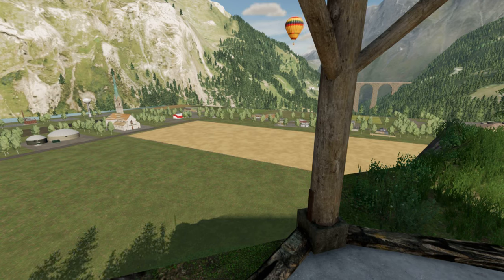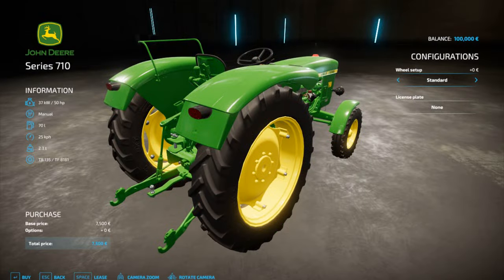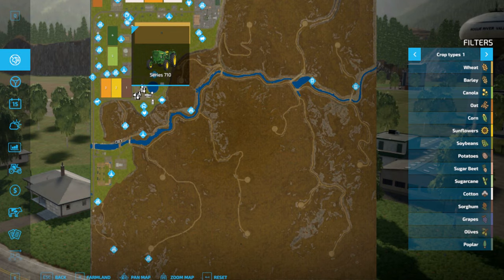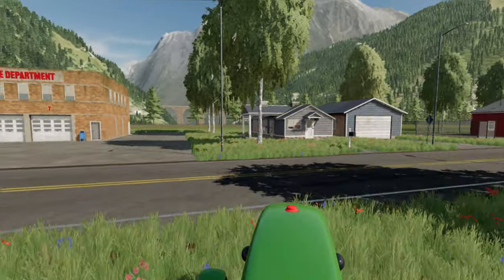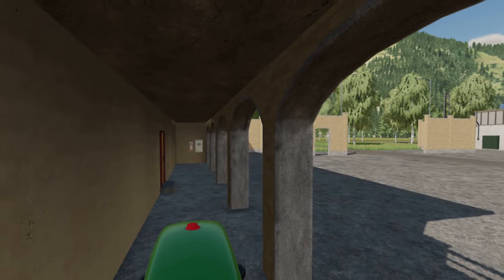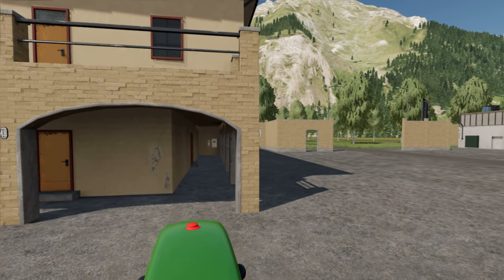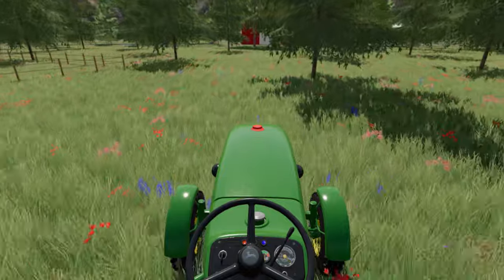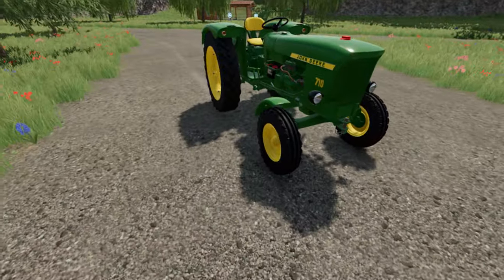lets go back in time and chat/ farming simulator 22